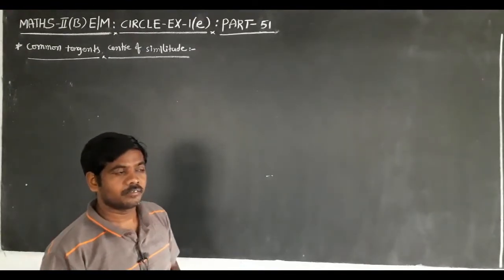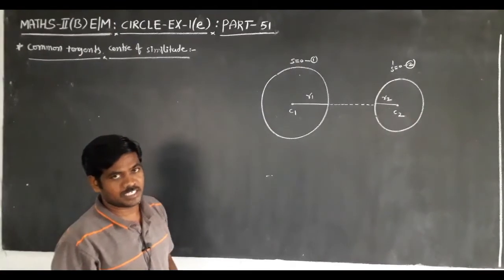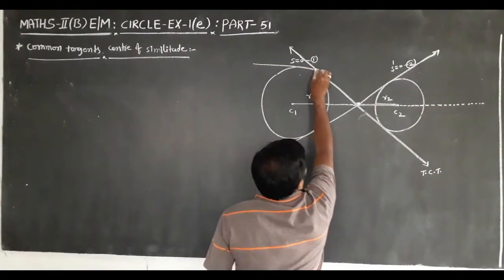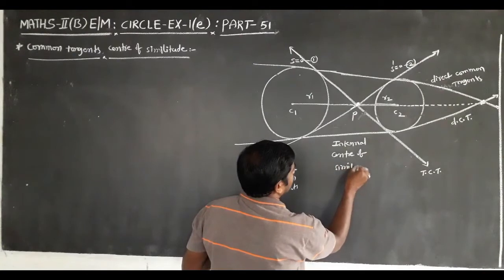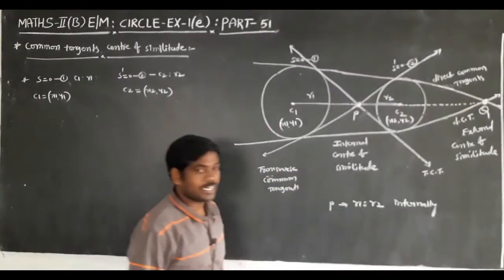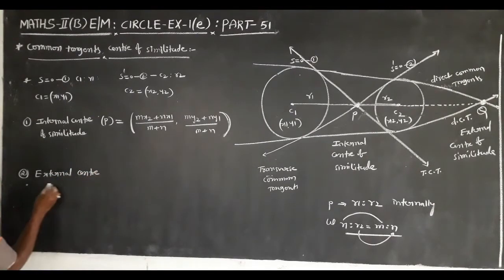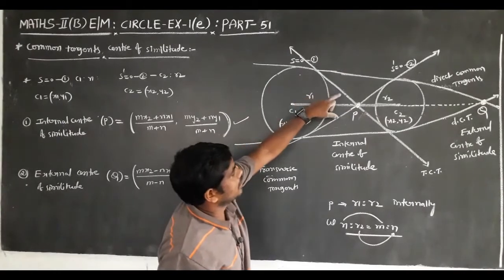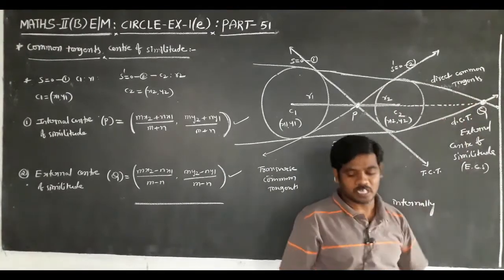INTER II YR : MATHEMATICS II B(E/M) CIRCLE (PART 51 = L1 =XXXXXI)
INTER II YR : MATHEMATICS II B(E/M)  CIRCLE (PART 51 = LI =XXXXXI)
M2EVCIR51